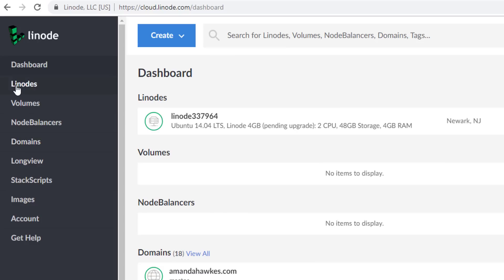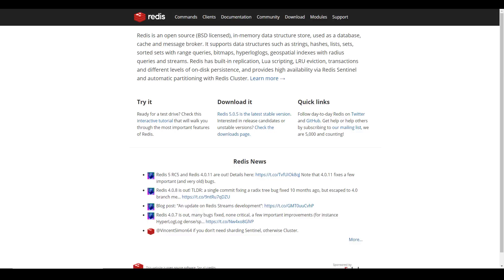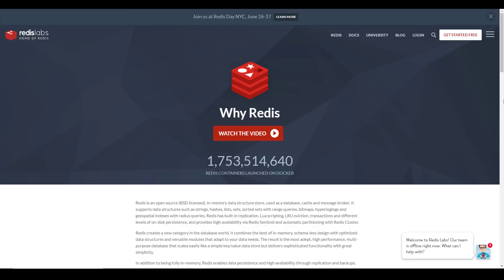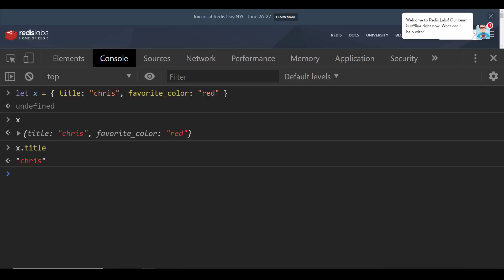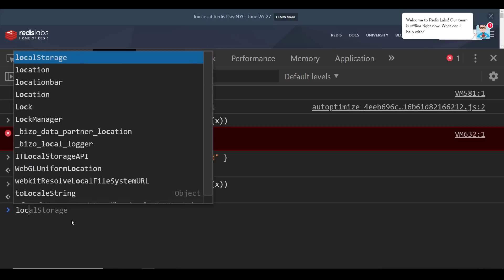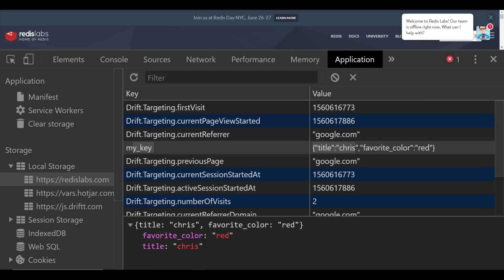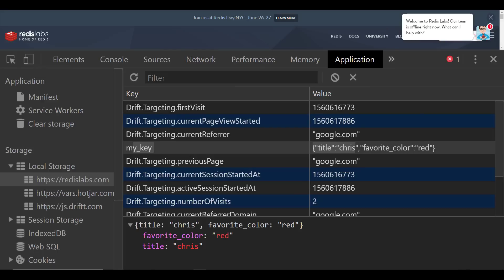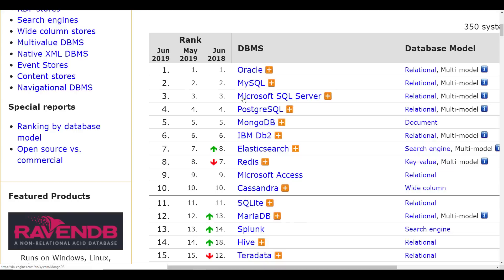Why Redis Is Awesome